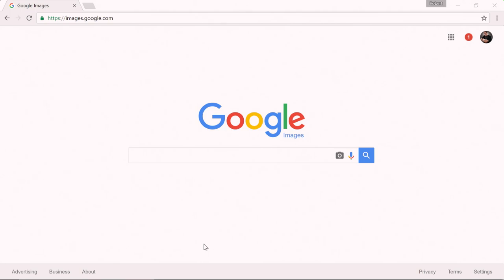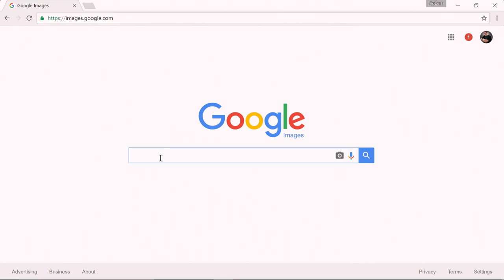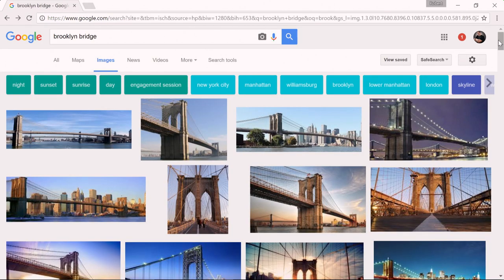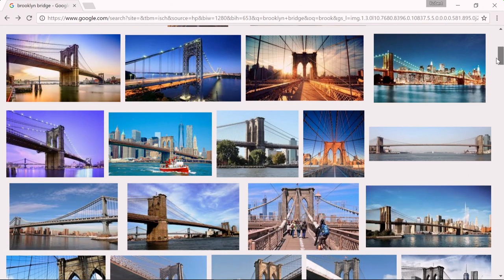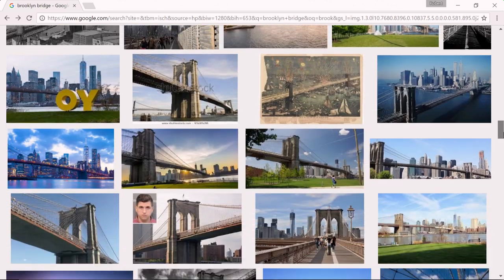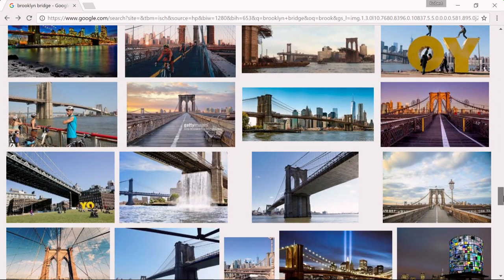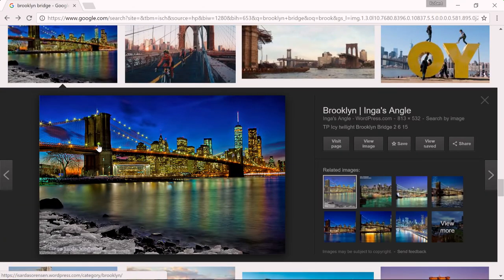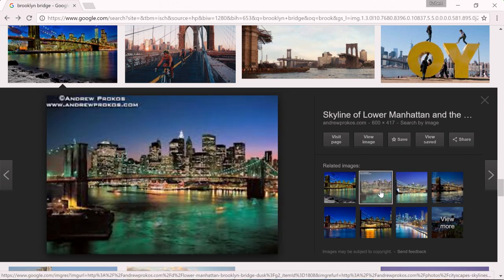Scouting Locations using Google Images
If you're new to an area and you need to scout a location for a shoot, try Google Images for inspiration.